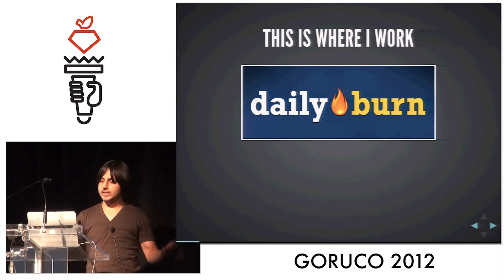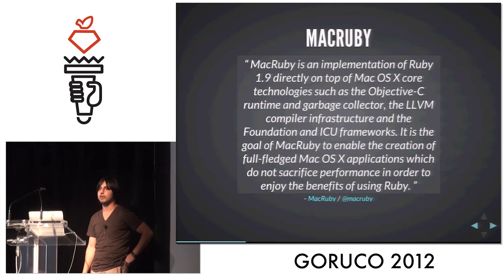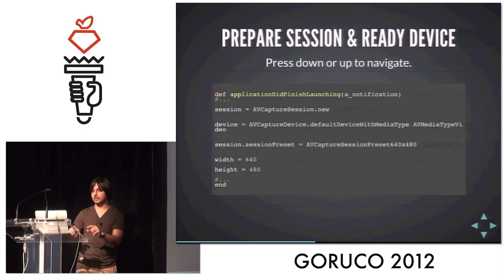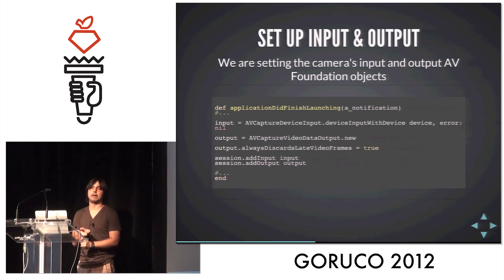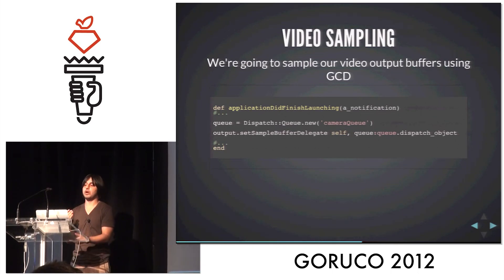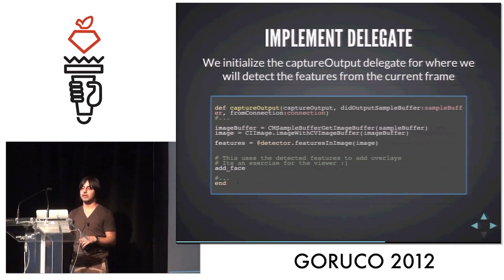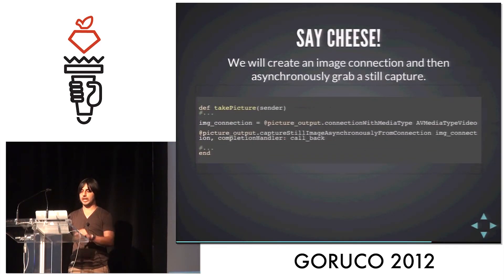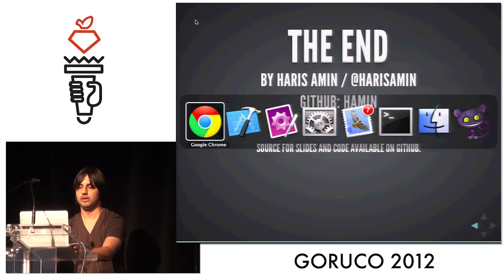Your Face in 10 minutes... with Macruby! by Haris Amin,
In this talk we will build a face detection and recognition app all in Ruby with the power of MacRuby... in 10 minutes! The purpose of this talk is to demonstrate how one can take advantage of Apple API's and Ruby tools to quickly build powerful desktop applications.